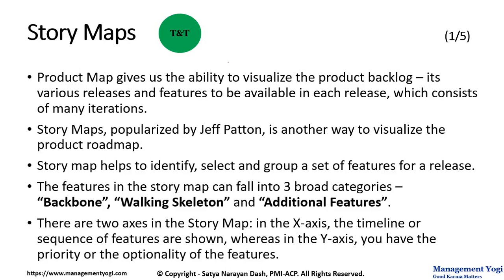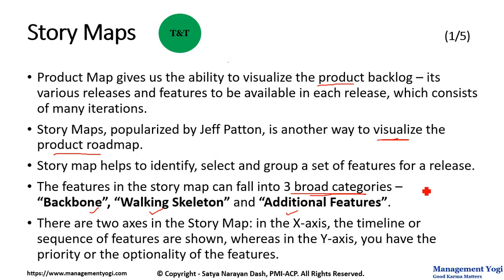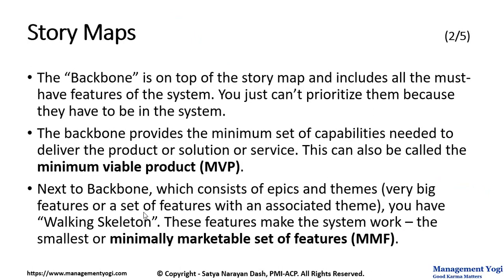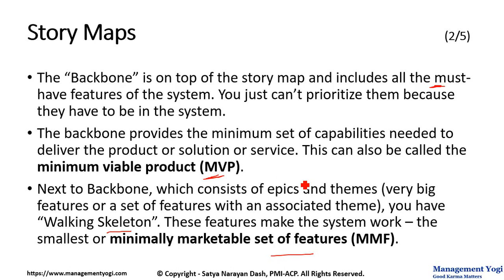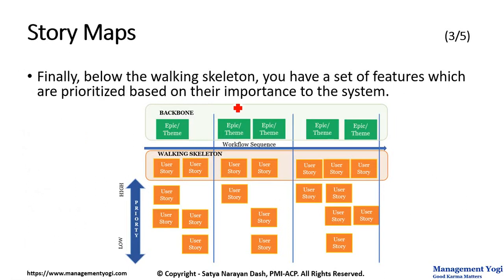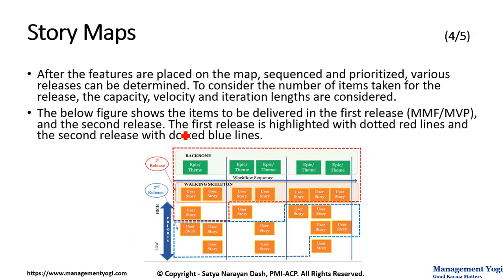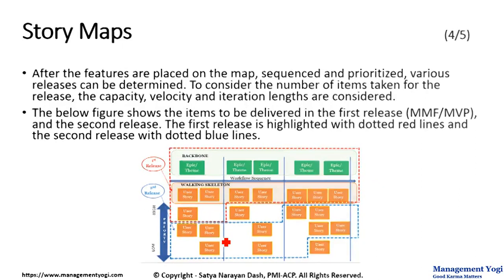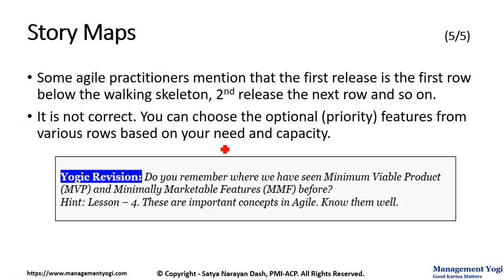MANAGEMENT YOGI: ACP LIVE LESSONS - GUARANTEED PASS: Understanding Story Map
This video explains the Story Mapping technique in detail along with the concepts of backbone, walking skeleton, release planning, minimally viable product (MVP), minimally marketable features (MMF). It’s a key technique to have the big picture view of the product roadmap. It's part of Adaptive Planning lesson.